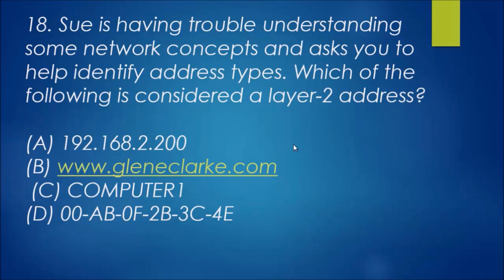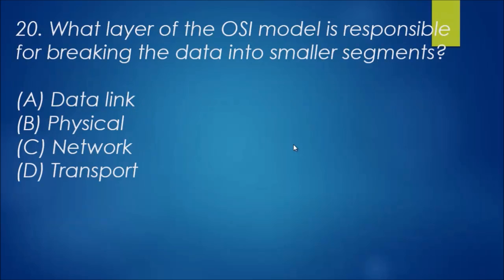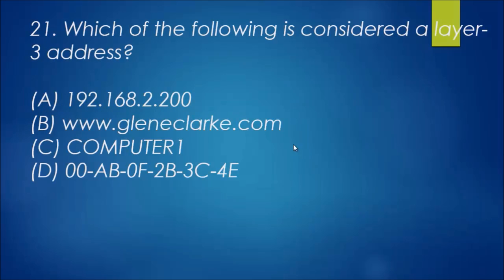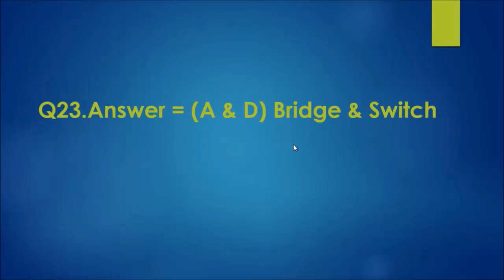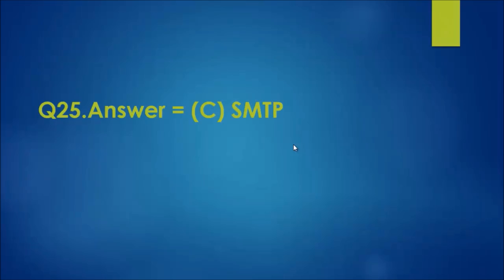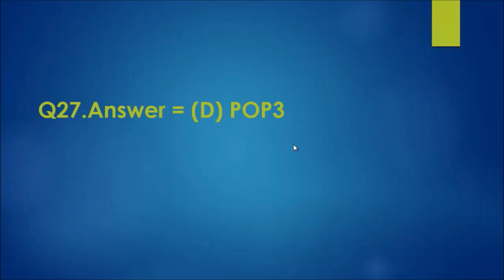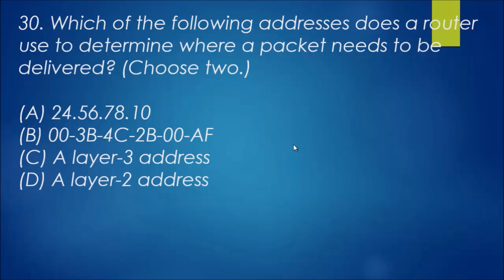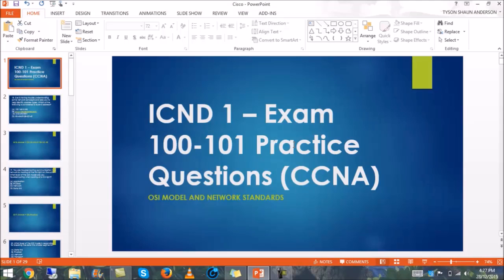Cisco ICND 1 – Exam 100 101 OSI Models And Network Standards CCNA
CCNA Routing and Switching Complete Study Guide: